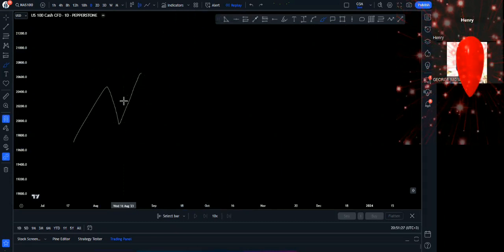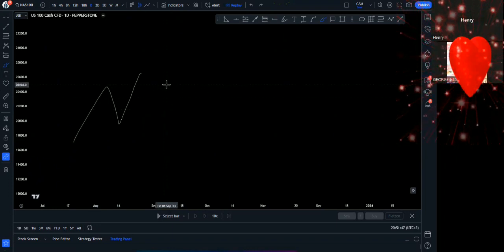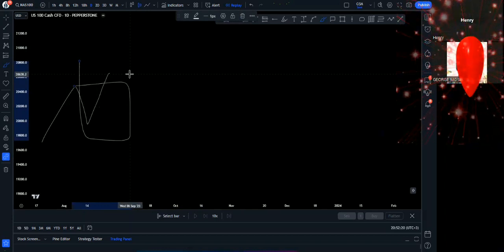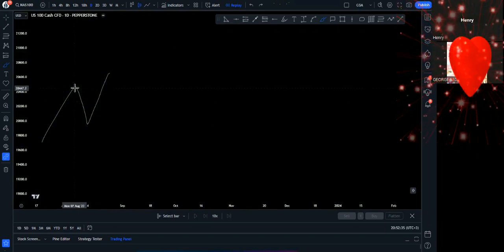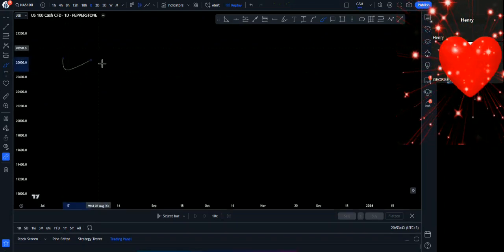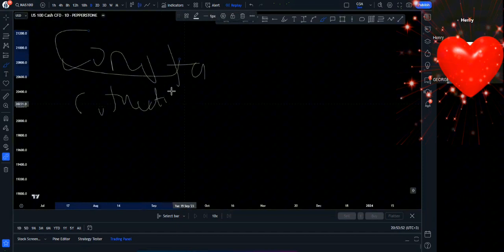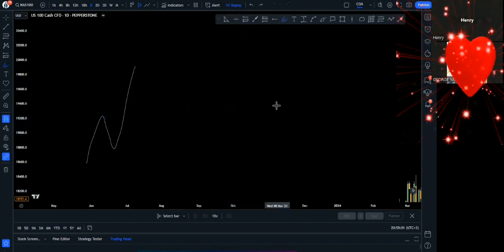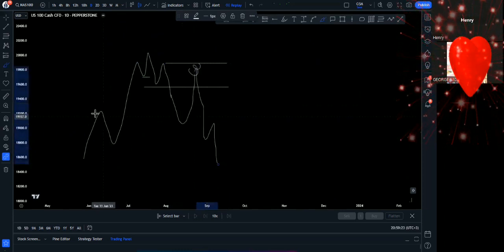#1 Liquidity Consuption With Malaysian SNR | High Accuracy Trading Strategy